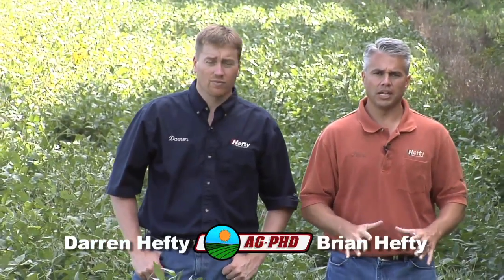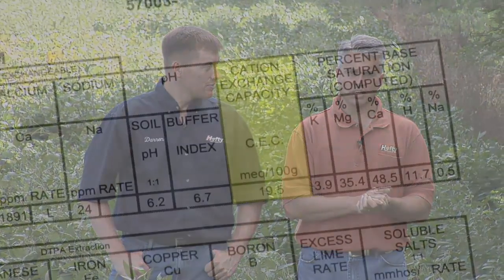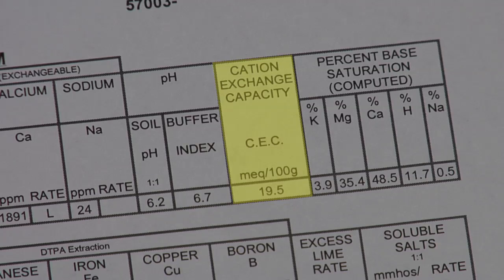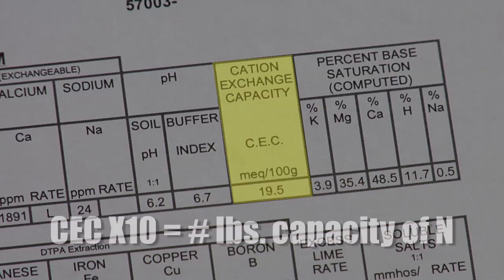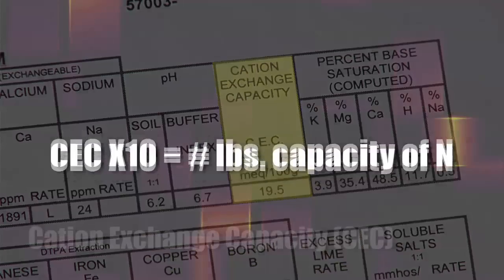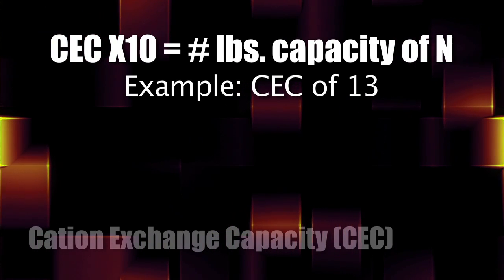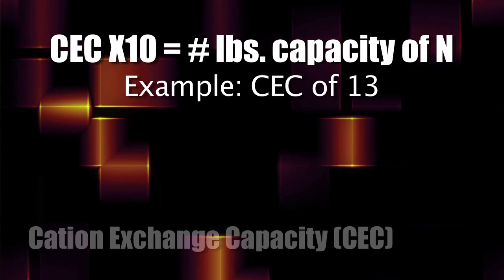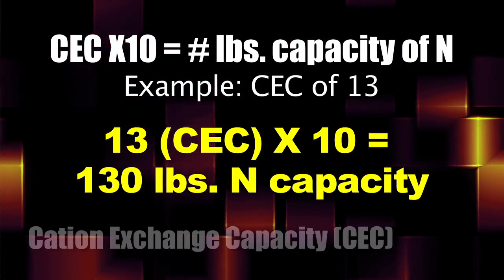Nitrogen In Soil #650 (Air Date 9/19/10)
The guys go over the needs of nitrogen for your crops.